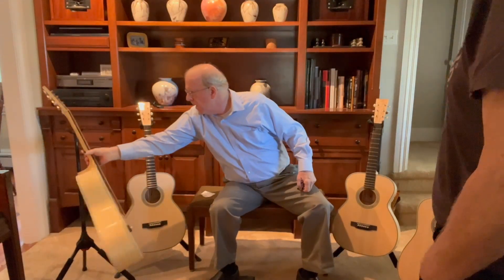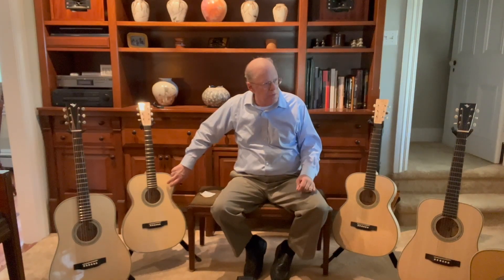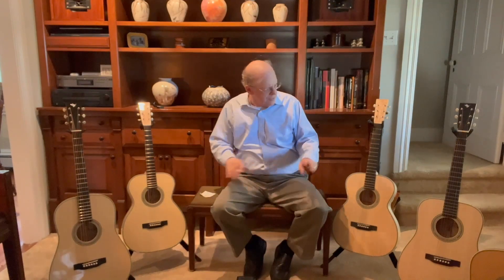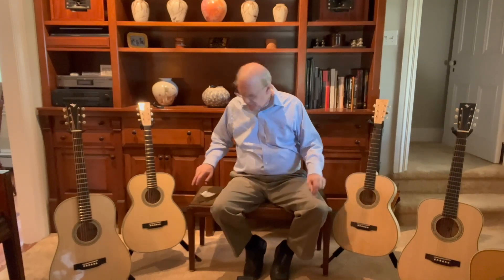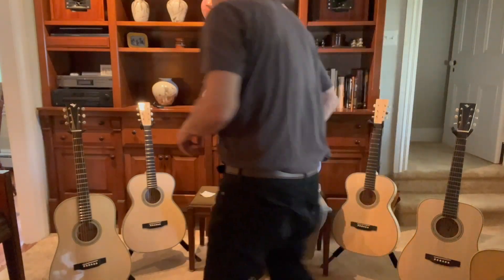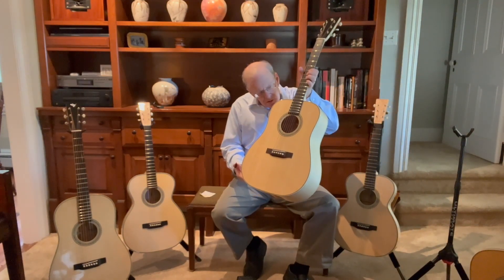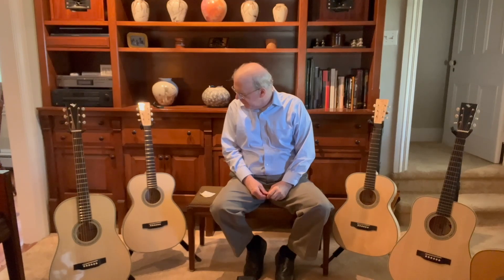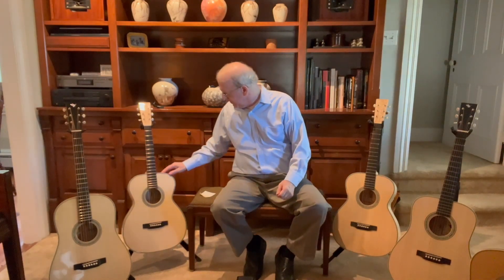El McMeen's Thoughts on dick boak's Spruce Geese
Fingerstyle guitarist El McMeen assesses dick boak's recently completed all spruce acoustic guitars.